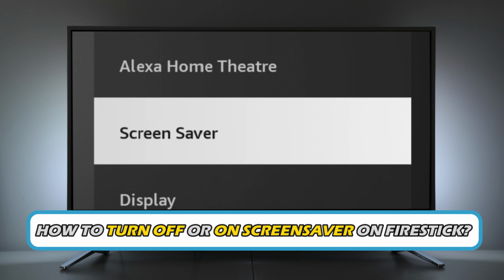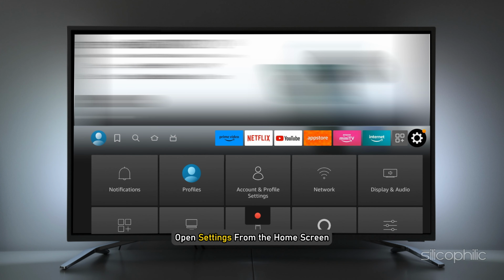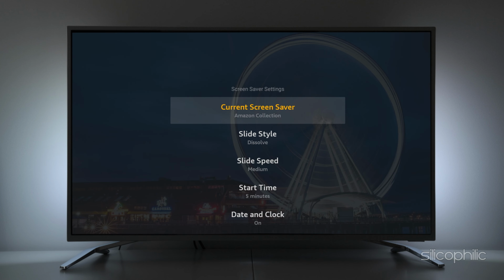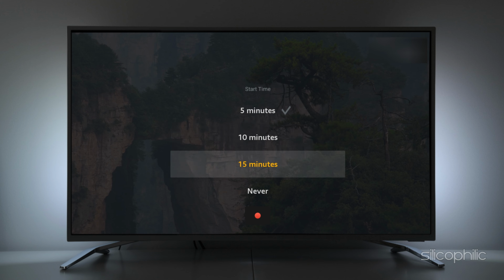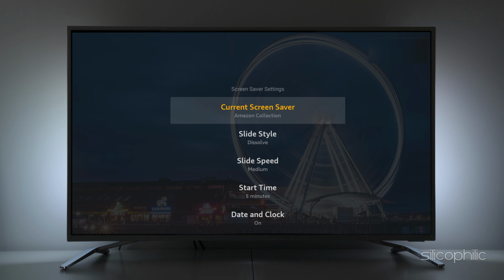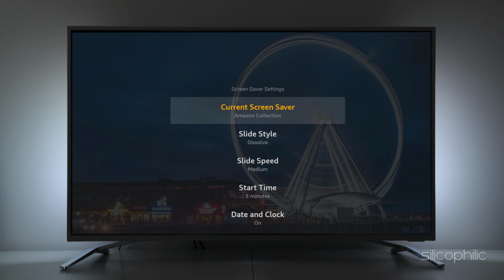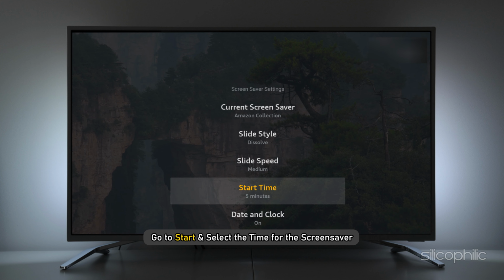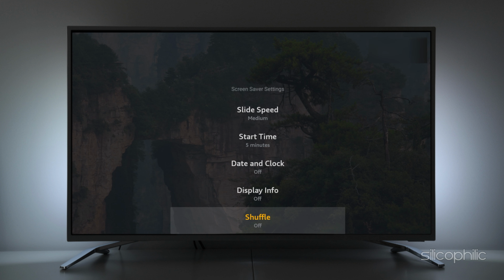How to Turn OFF or ON Screensaver on Amazon Firestick? [Quick & Easy Guide]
To manage the screensaver settings on your Firestick, follow these steps:

The screensaver feature on the Amazon Firestick is designed to prevent screen burn-in and provide visual entertainment when your device is idle for a certain period. Here are some details about the screensaver on Firestick:

Purpose: The screensaver feature is primarily aimed at preventing static images from causing burn-in on your television screen. When your Firestick is idle for a specified duration, it activates the screensaver to display visually dynamic content instead of leaving a static image on the screen for an extended period.
Activation: By default, the screensaver on Firestick activates after a certain period of inactivity. You can customize the activation time according to your preference.
Types of Screensavers: Firestick offers various screensaver options, including:
Amazon Photos: Displays a slideshow of your personal photos stored in your Amazon Photos account.
Aquarium: Simulates an underwater aquarium scene with animated fish and bubbles.
Fireplace: Shows a cozy fireplace with crackling flames.
More Options: Depending on the Firestick model and software version, there may be additional screensaver options available.
Customization: You can customize certain aspects of the screensaver, such as:
Start Time: Adjust the duration of inactivity required before the screensaver activates.
Screensaver Type: Choose the type of screensaver you prefer from the available options.
Photos Source: If you opt for the Amazon Photos screensaver, you can select specific albums or folders to display photos from.
Energy Saving: Activating the screensaver when the Firestick is idle helps conserve energy by dimming the display or turning it off completely when not in use.
User Experience: The screensaver not only serves a practical purpose but also enhances the user experience by providing visually appealing content during idle periods.
Overall, the screensaver feature on Firestick offers both functional and aesthetic benefits, ensuring the longevity of your television screen while providing enjoyable visual entertainment when your device is not in use.